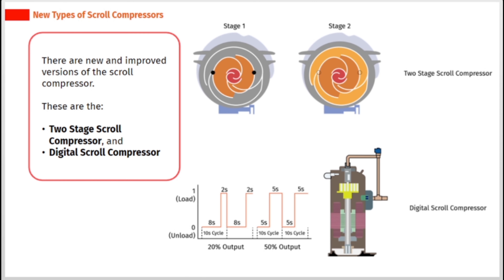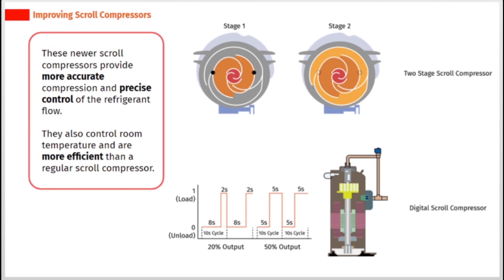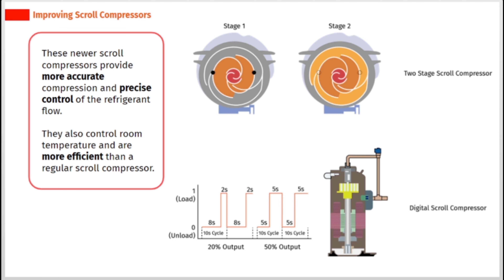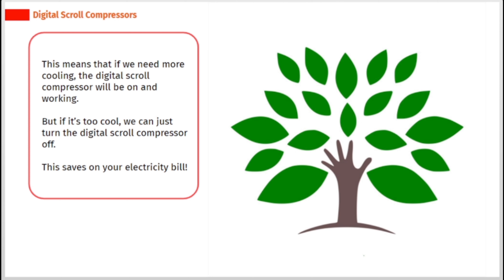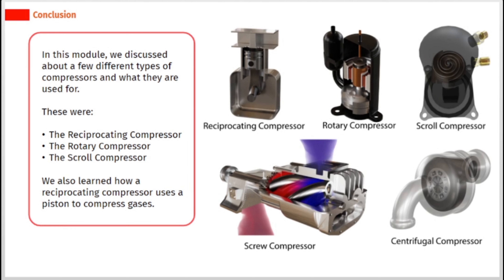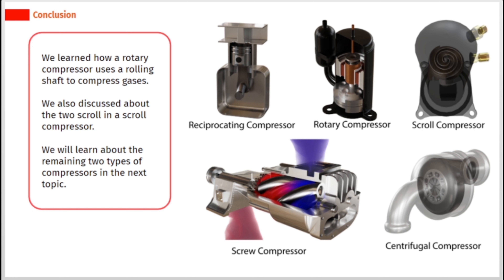All About Scroll Compressor | Refrigeration Equipment Course | SkillCat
Learn about scroll compressor in this chapter of refrigeration equipment course.